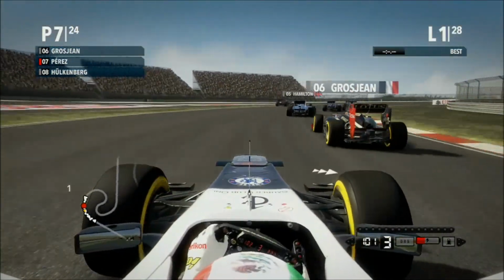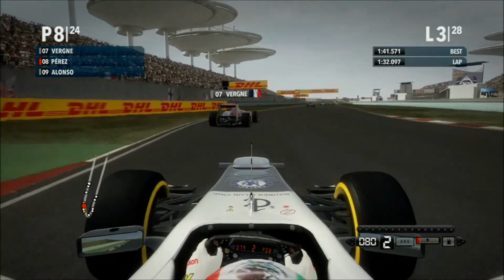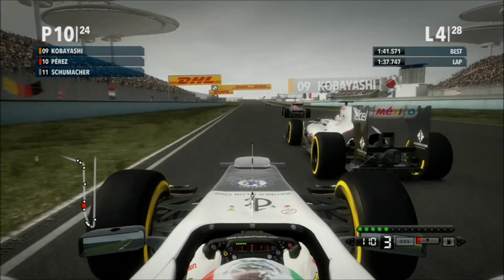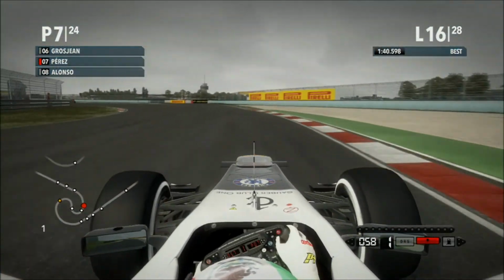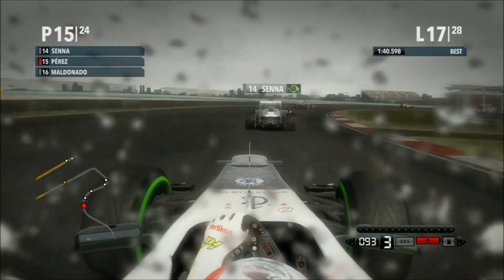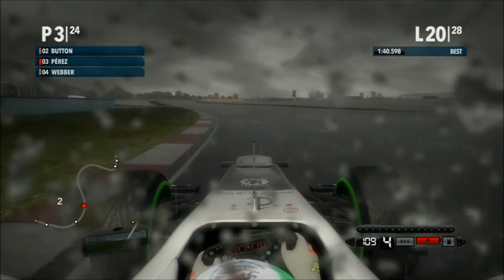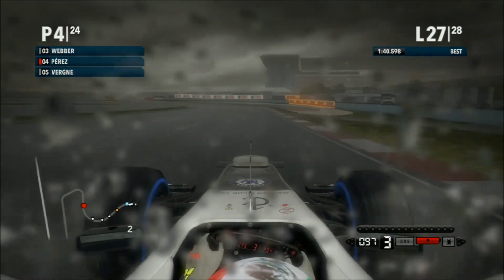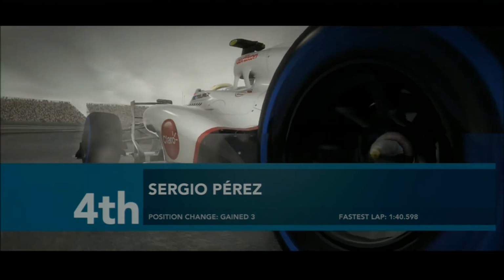My F1 2012 Season - China (with commentary)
Next race in the season. Moved up to Legend AI difficulty!